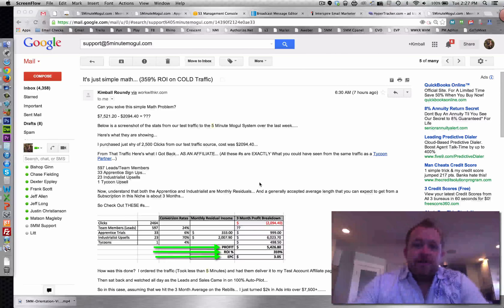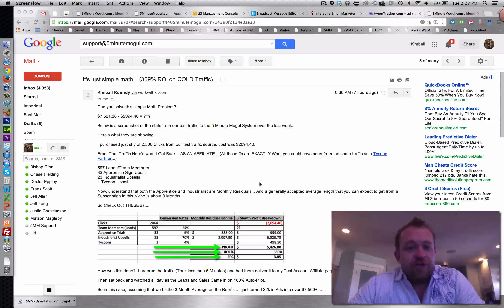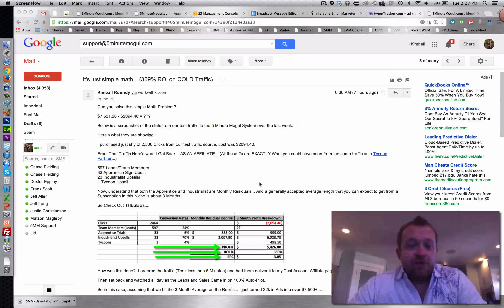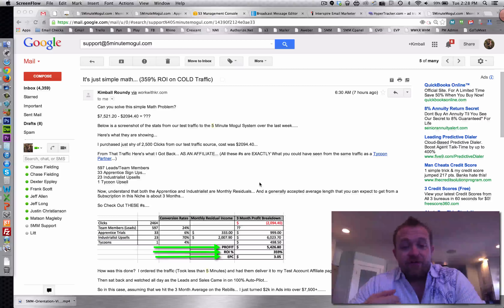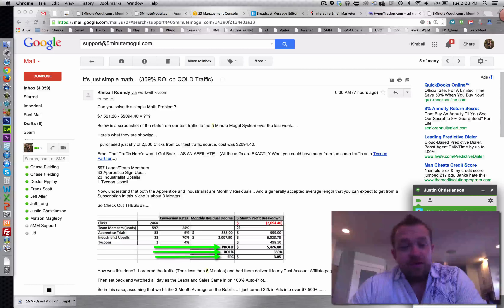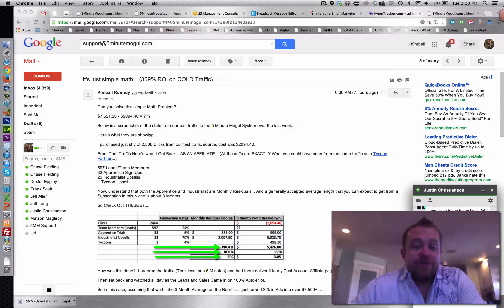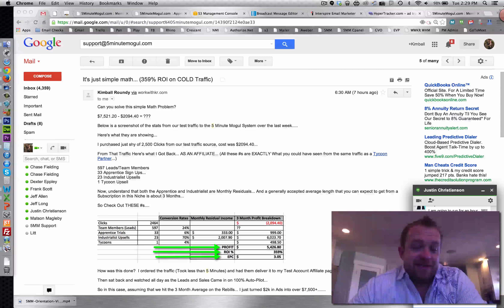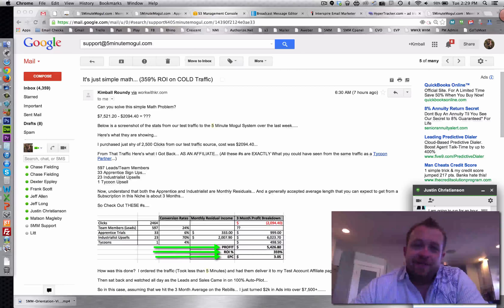Kimball Roundy - TheHomeBusinessAgency.com Case Study